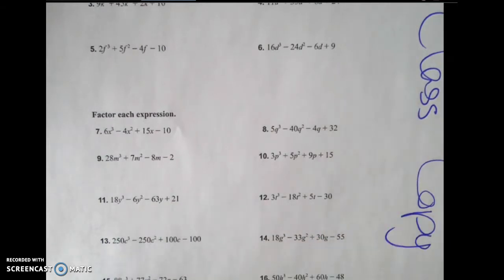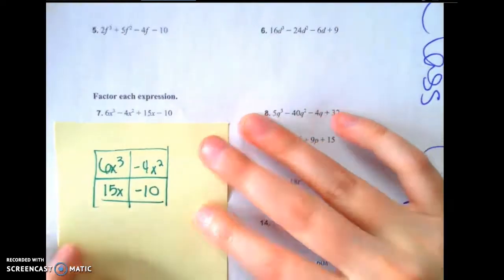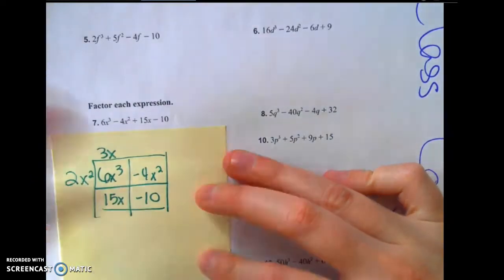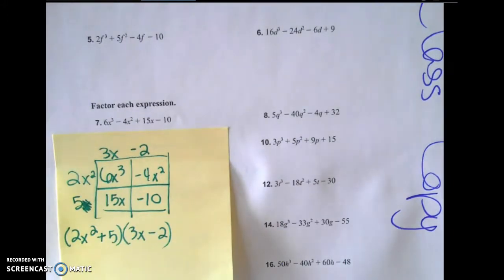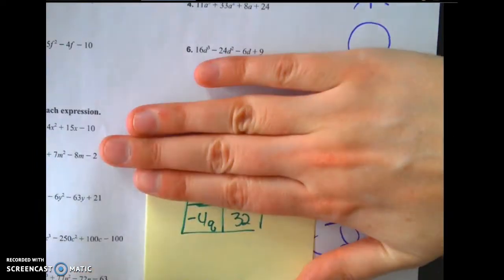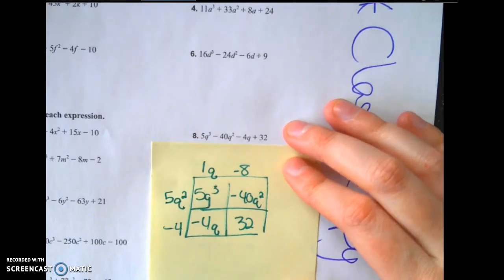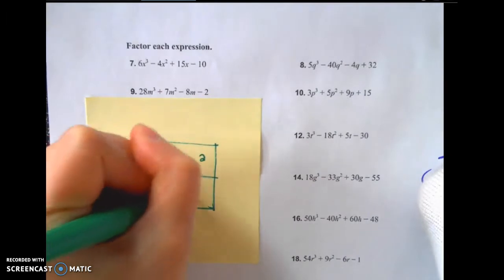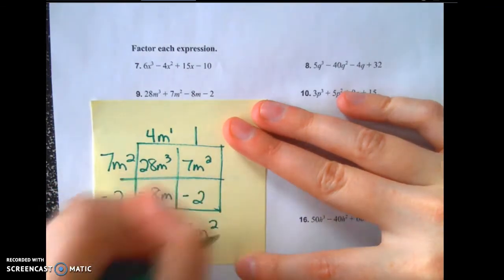Factoring By Grouping Help